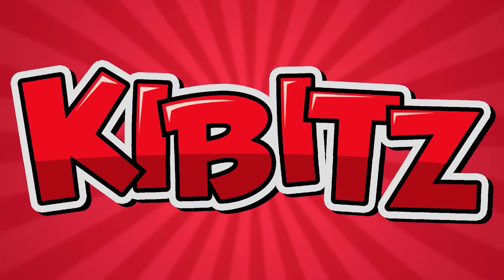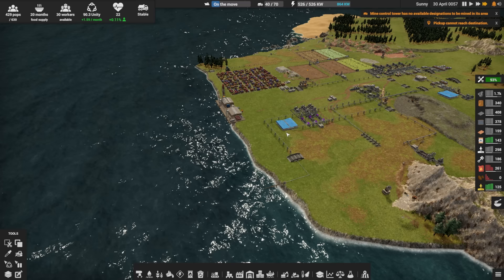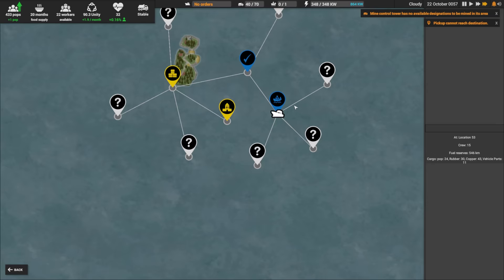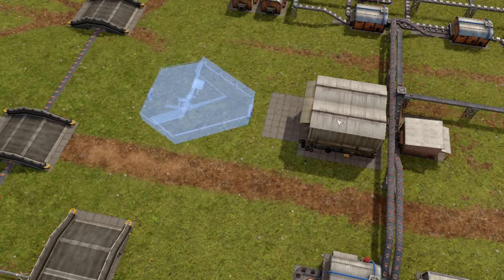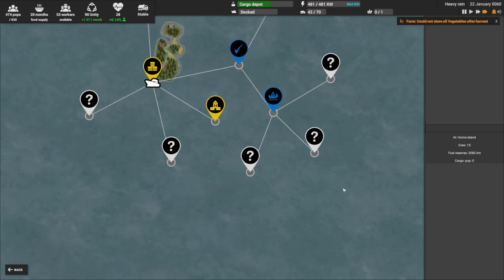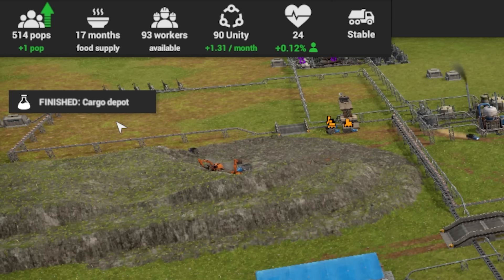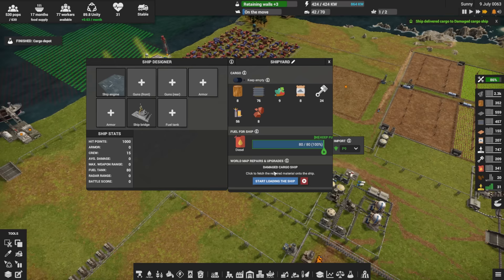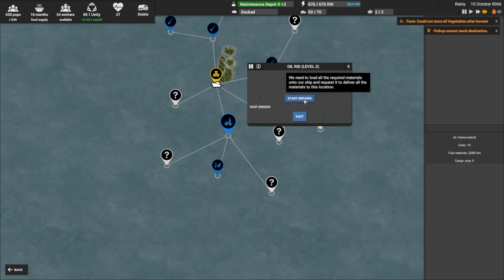Unleashing Cargo Ships to Raid the World in Captain of Industry!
Captain of Industry gameplay today exploring the world with our ship and building up our fleet! We find new tech, oil rigs, pirates, and more out in the ocean!

About Captain of Industry:
Captain of Industry is a colony and factory simulation game. Your journey will start with a small crew of survivors on an abandoned island. If you do things right, you'll work your way up towards a self-sufficient colony and will play an important part in the region's industry. But first, in order to survive, you will need to mine raw materials, grow food, build factories, manufacture products, construct vehicles, research new technologies, explore your surroundings, and trade with other islands. If you are successful, you can even start a space program and build rockets!